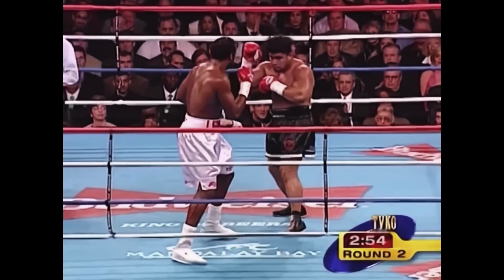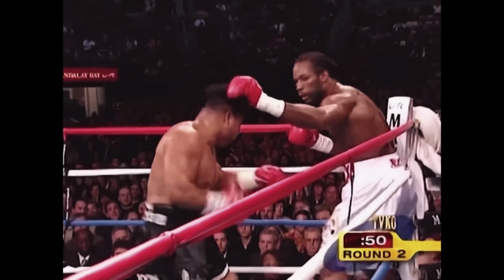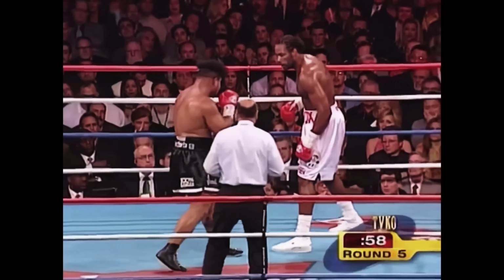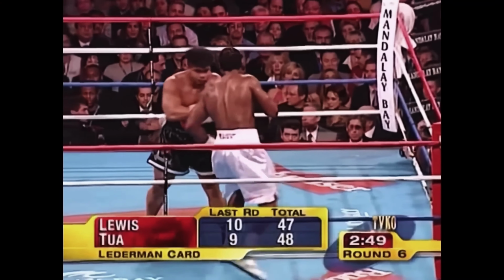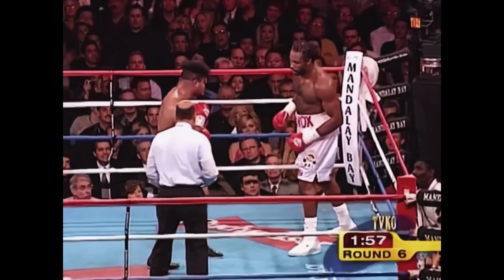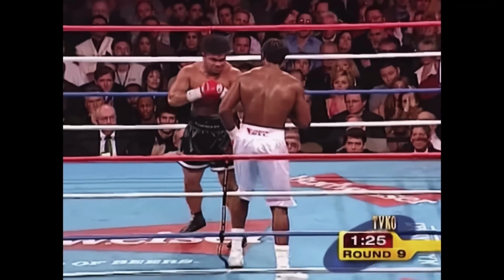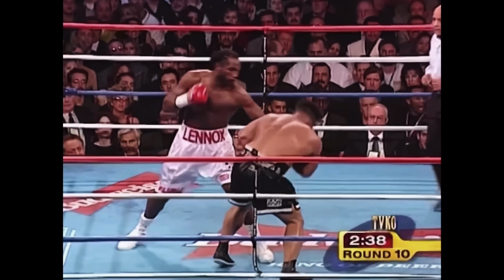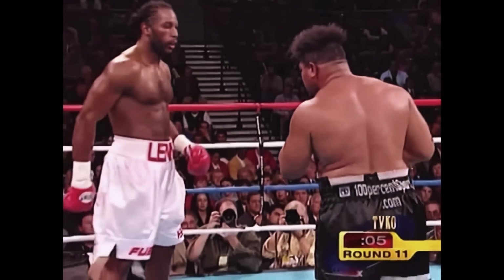Lennox Lewis Vs David Tua | HIGHLIGHTS 4K 60FPS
Title: WBC IBF IBO Heavyweight Championship

🇬🇧Lennox Lewis: 249 LBS

🇳🇿David Tua: 245 LBS